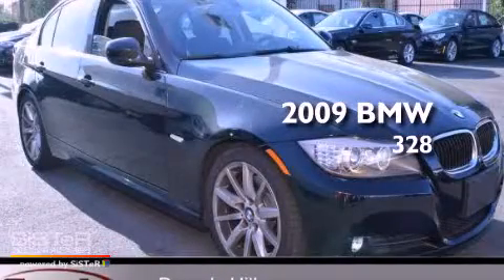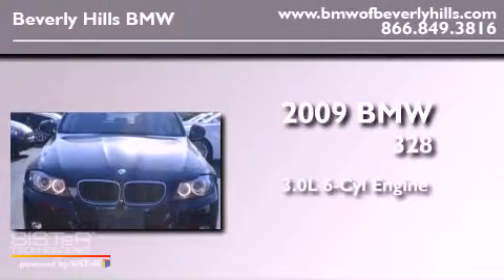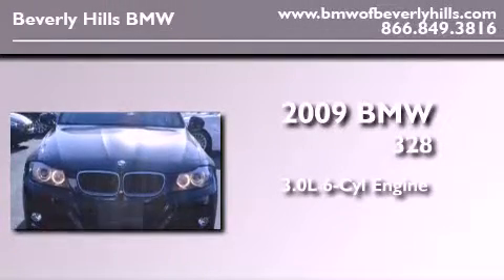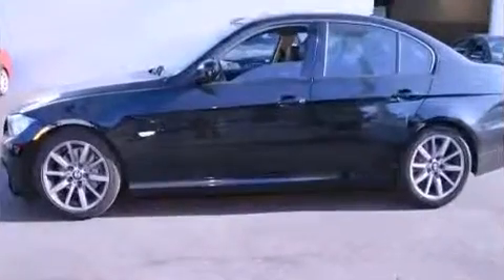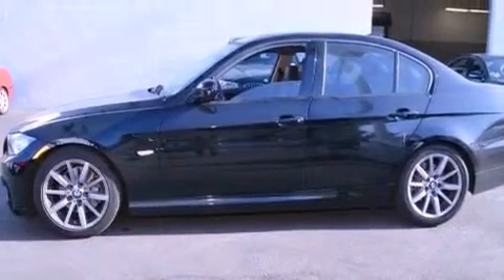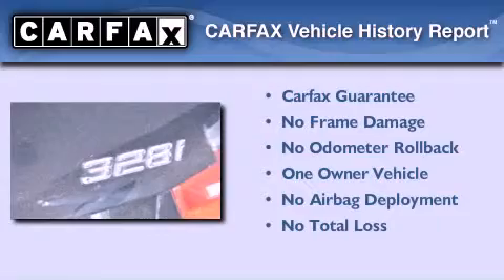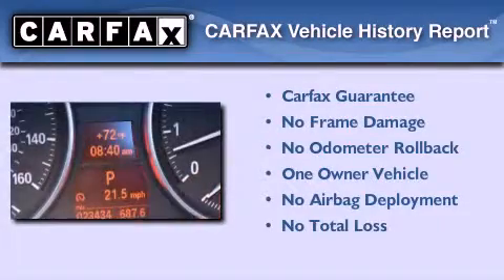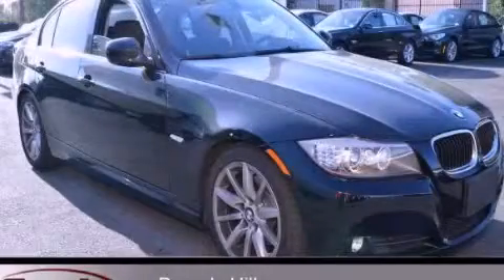2009 BMW 328 Certified Beverly Hills CA 90036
Year : 2009
 Make : BMW
 Model : 328
 Engine : 3.0L I-6 cyl
 Trans . : Automatic
 Exterior : Black
 Miles : 23,442
 Interior : Black